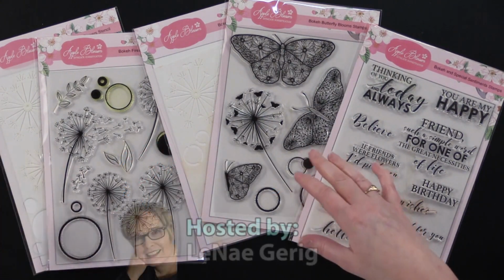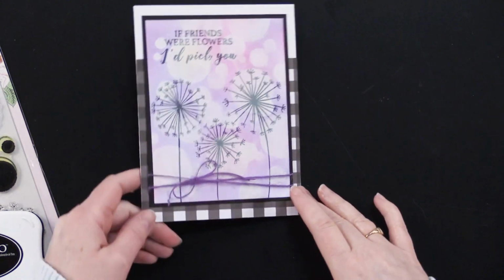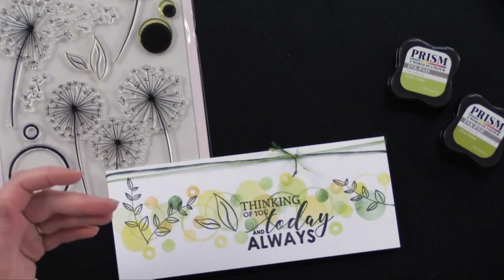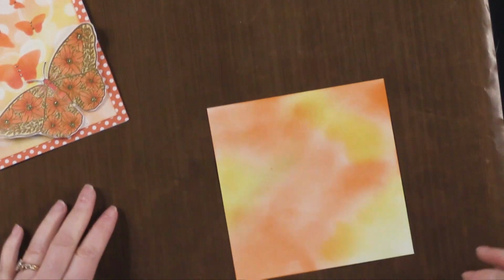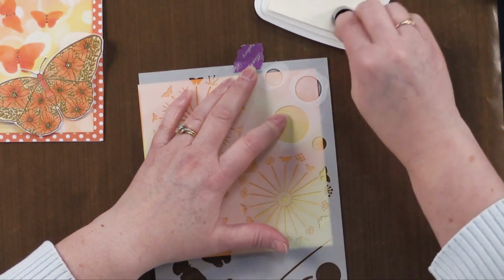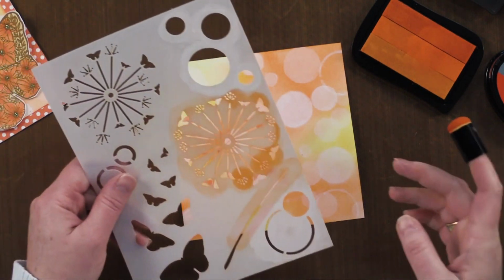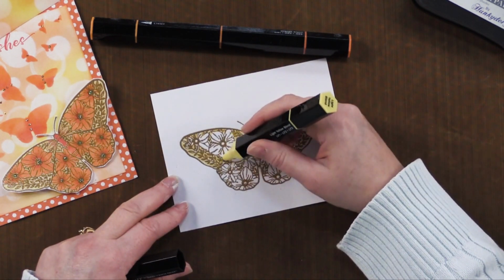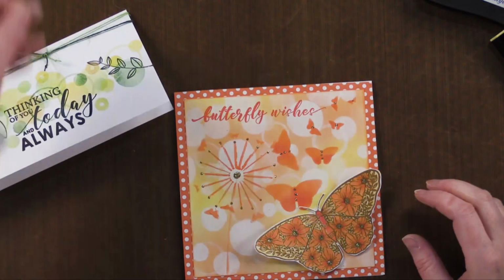2-18-21 Paper Wishes VLOG - Bokeh Backgrounds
｡･:*:･ﾟ★,｡･:*:･ﾟ☆｡･:*:･ﾟ★,｡･:*:･ﾟ✧ :*ﾟ:*:✼✿

You can find all our stationery , scrapbooking and cardmaking must haves here

｡･:*:･ﾟ★,｡･:*:･ﾟ☆｡･:*:･ﾟ★,｡･:*:･ﾟ✧ :*ﾟ:*:✼✿

｡･:*:･ﾟ★,｡･:*:･ﾟ☆｡･:*:･ﾟ★,｡･:*:･ﾟ✧ :*ﾟ:*:✼✿

｡･:*:･ﾟ★,｡･:*:･ﾟ☆｡･:*:･ﾟ★,｡･:*:･ﾟ✧ :*ﾟ:*:✼✿

🎬 If this video inspired your creative spirit, fill the comments with rainbows:
🌈🌈🌈🌈🌈🌈🌈🌈🌈🌈🌈🌈🌈🌈🌈🌈 To see more and to purchase our Money Saver bundle go